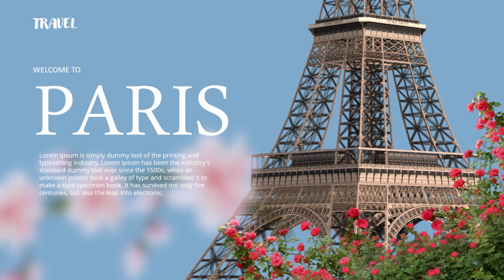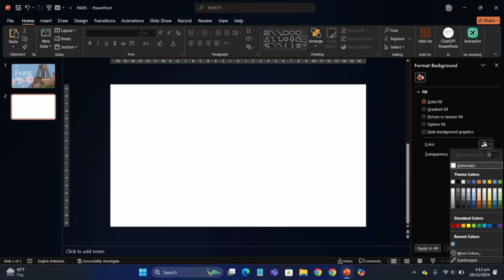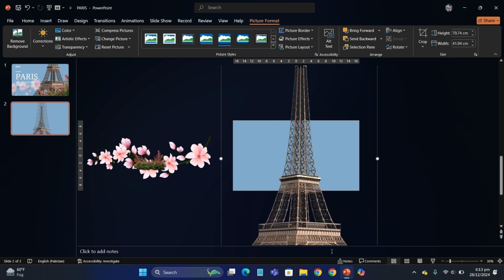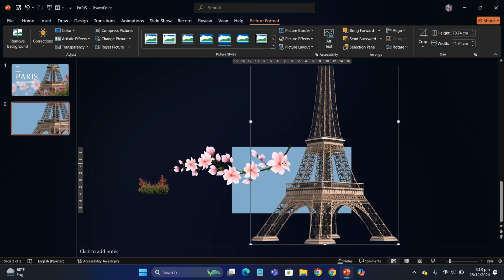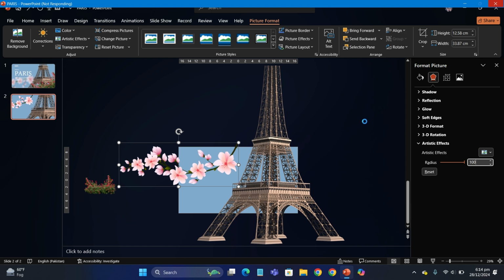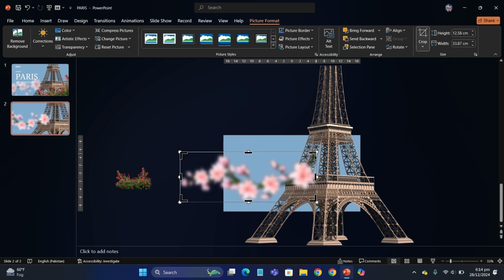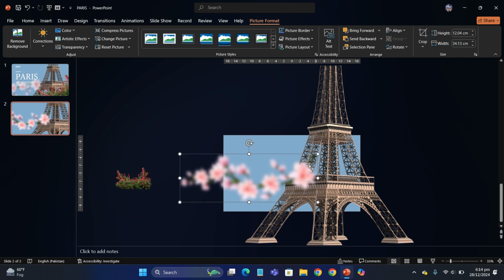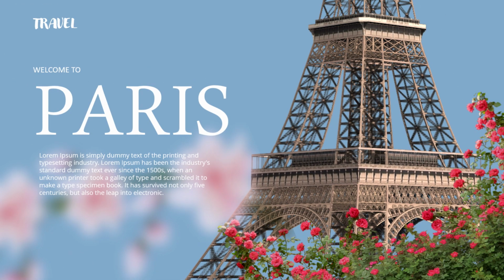Easy and Simple Powerpoint Slides for beginners ppt slides